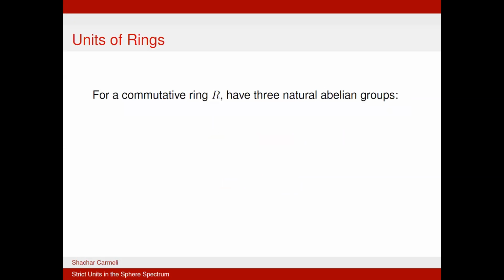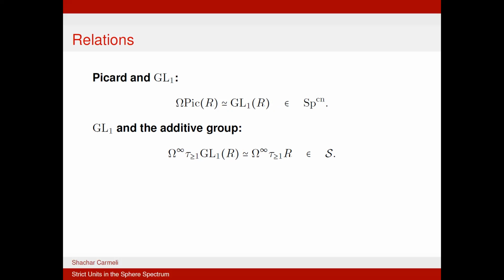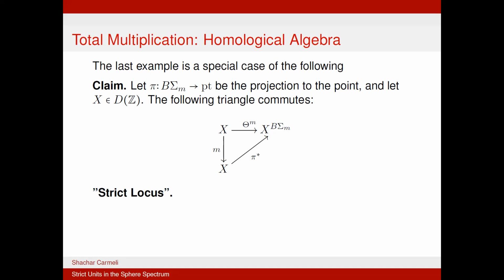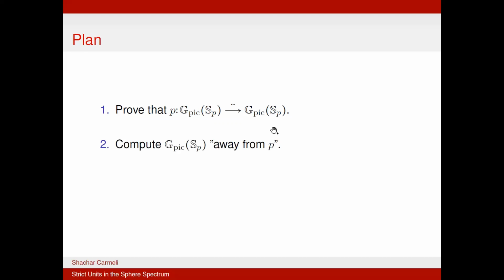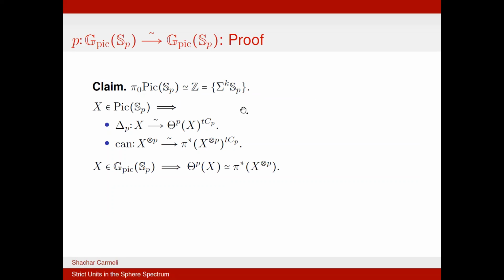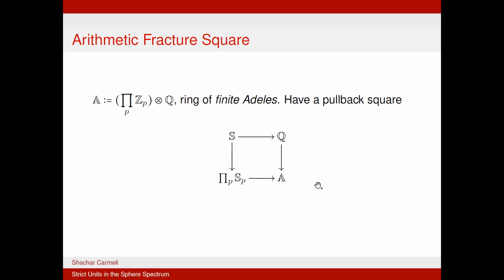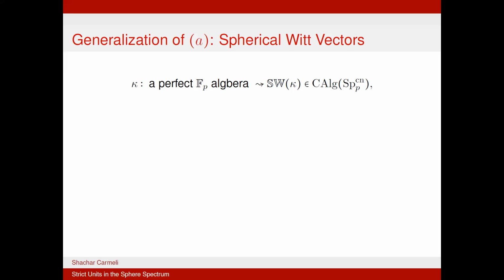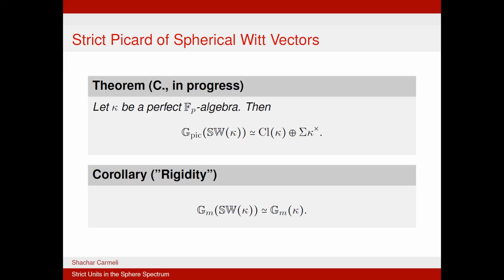Shachar Carmeli (University of Copenhagen); March 14, 2022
Strict Units in the Sphere Spectrum